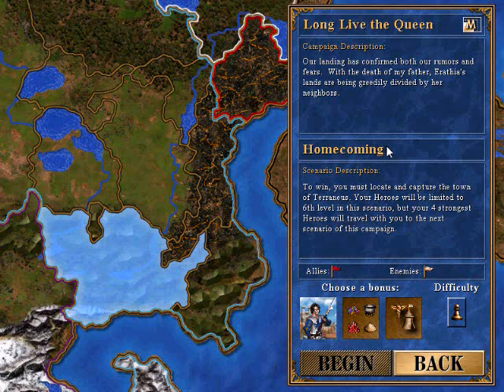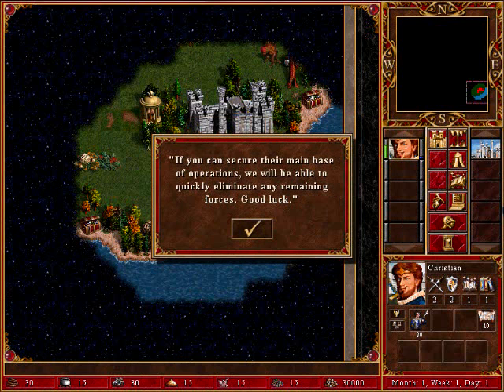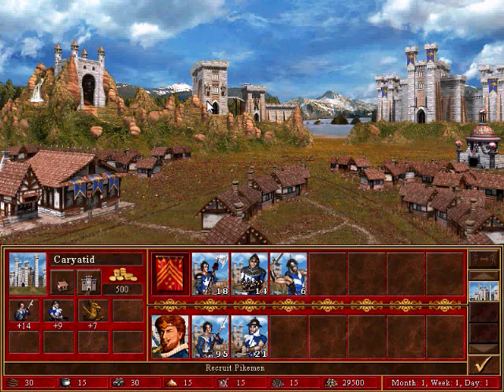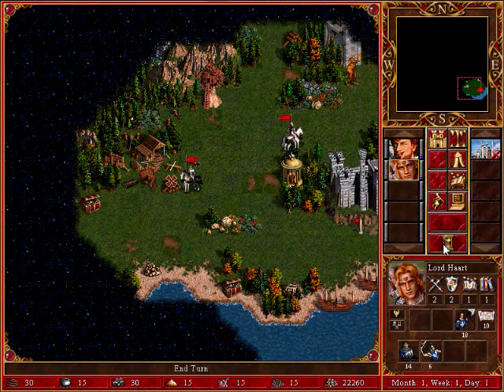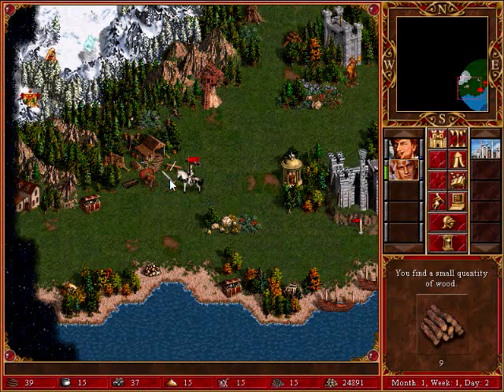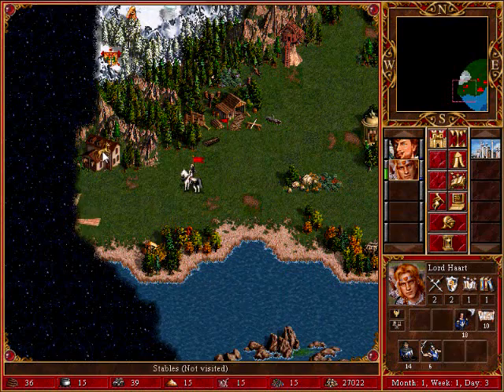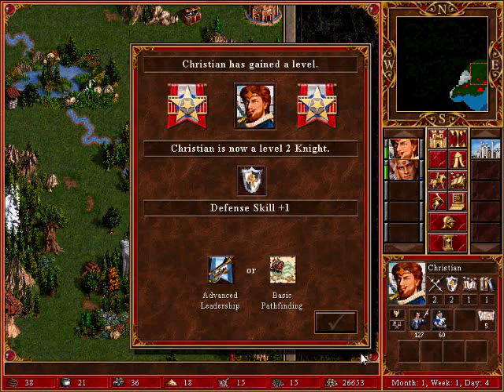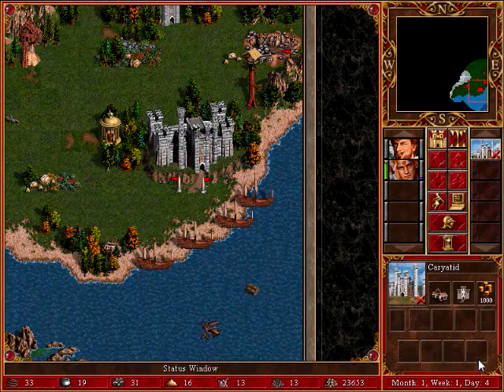Let's Play Heroes of Might & Magic III Complete: RoE-Homecoming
We now begin the epic journey to restore Erathia to its former glory and rid all invaders from its lands!!